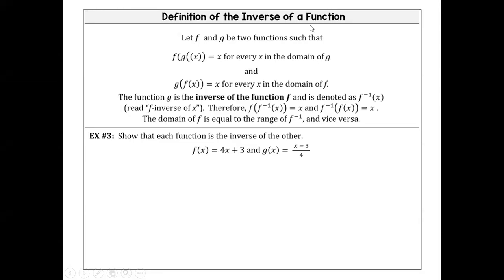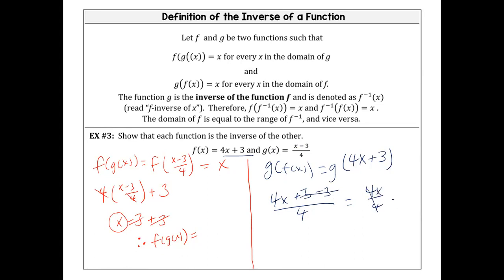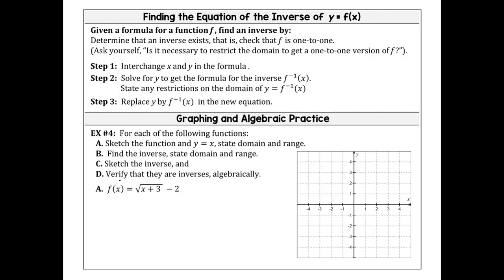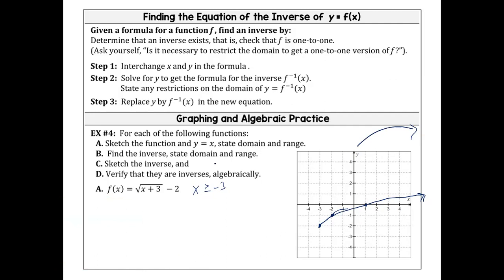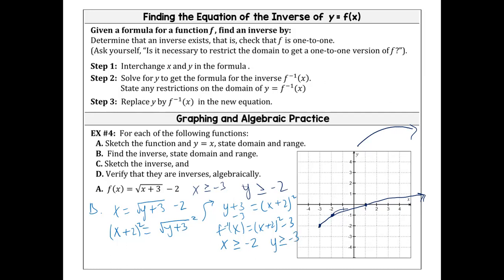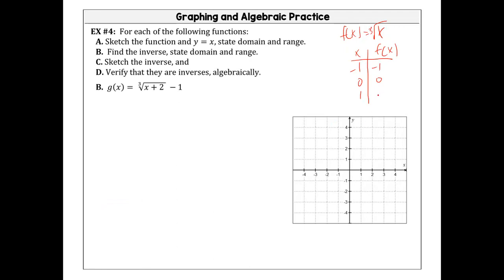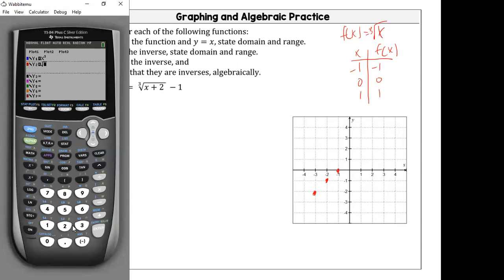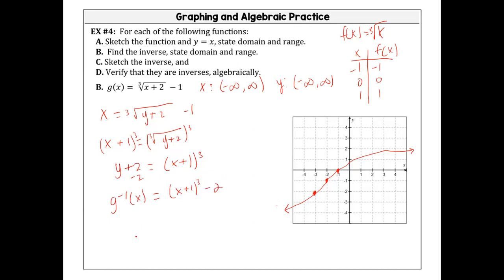2B.3 Part A Ex. 3 -4